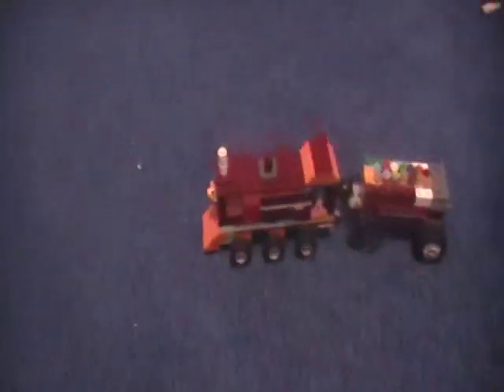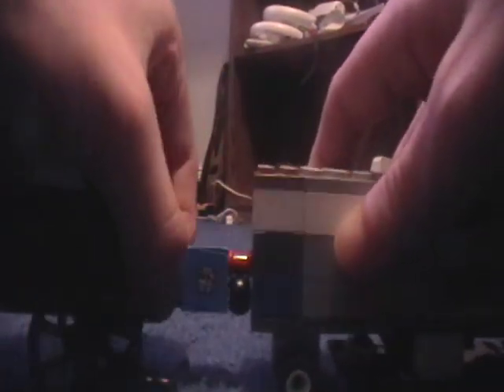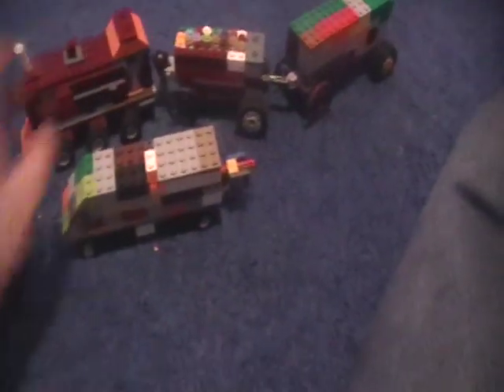my lego train mocs